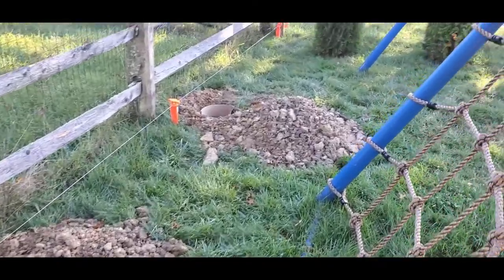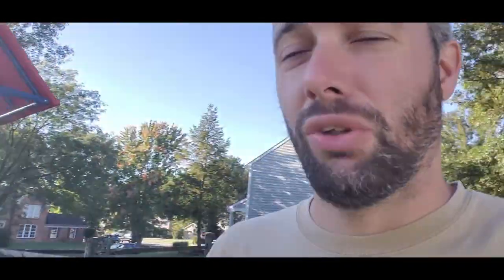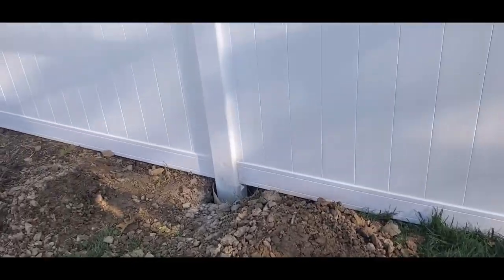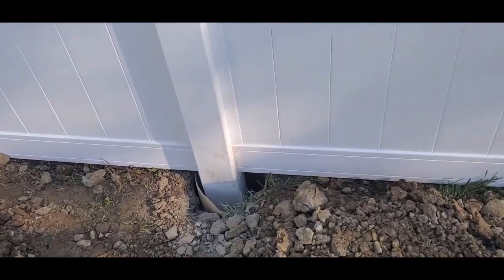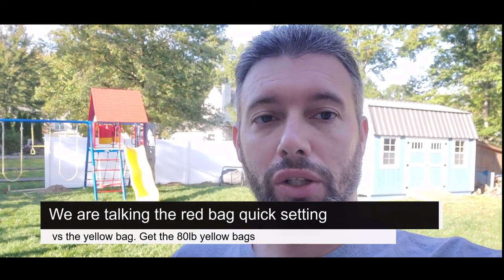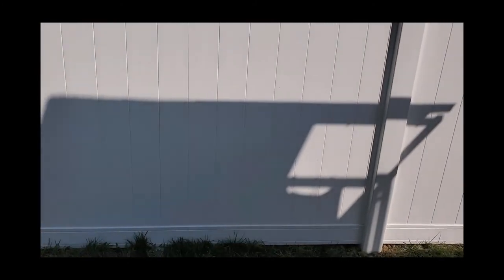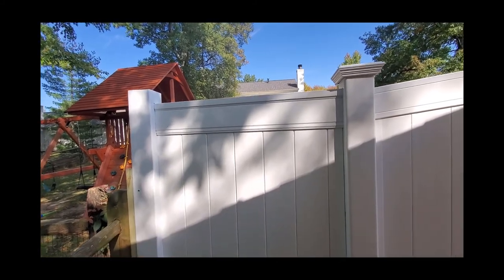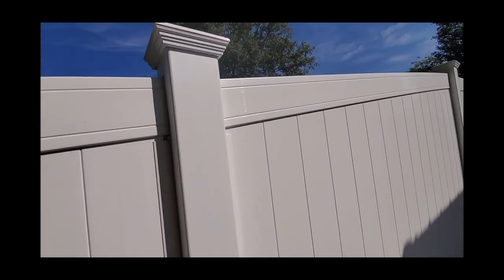Vinyl Privacy Fence Install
I tried to install my vinyl privacy fence last weekend. That whooped myself as well as my wife. So, I ended up having to hire in some extra help to get this finished up. I'm happy with the results. While there's no "action shots" of installing the fence, I give some tips and things I learned while installing the fence.